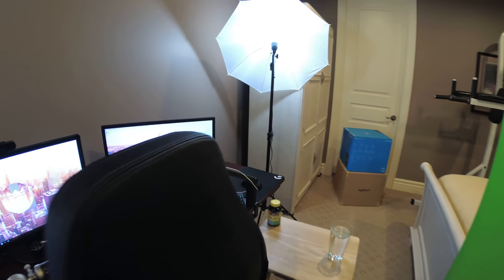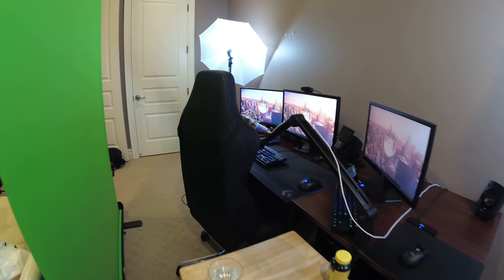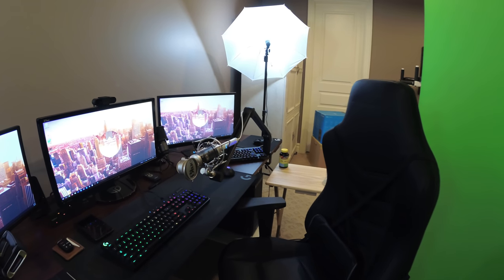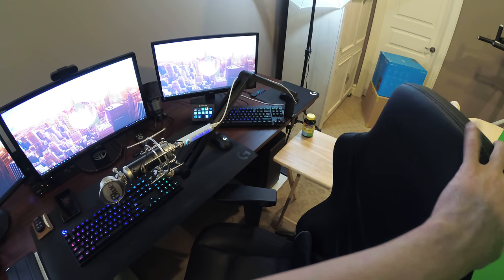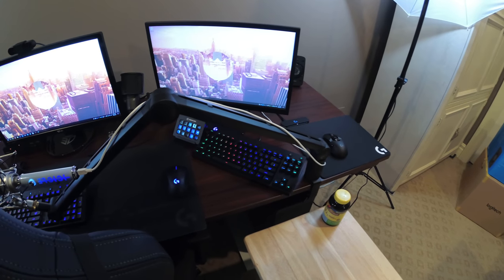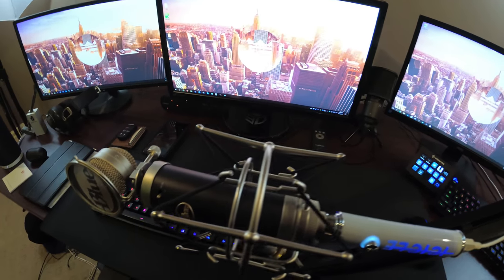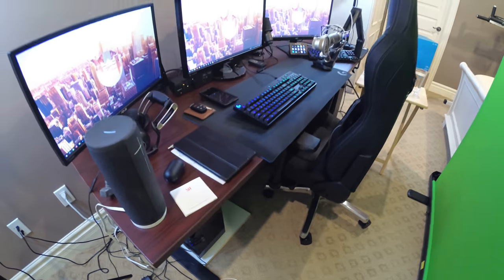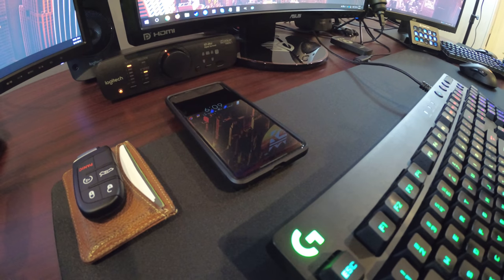KingGeorgeTV Setup Review